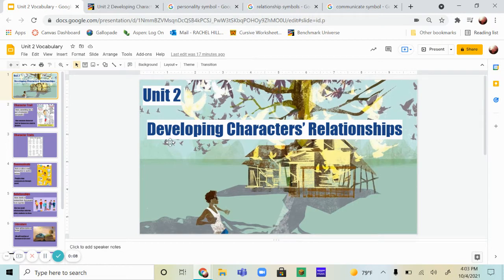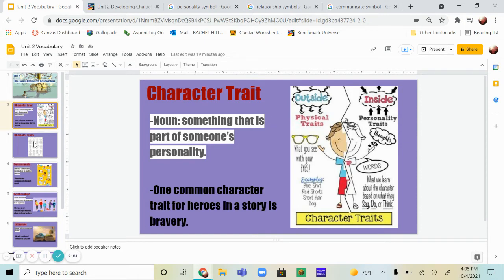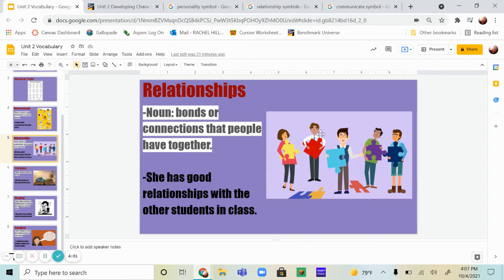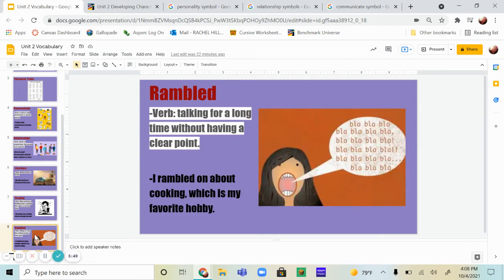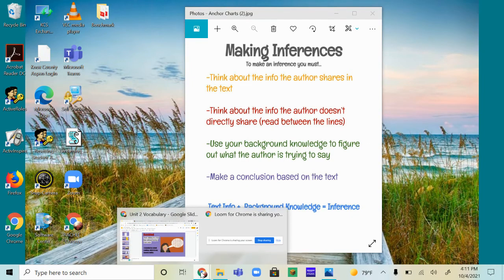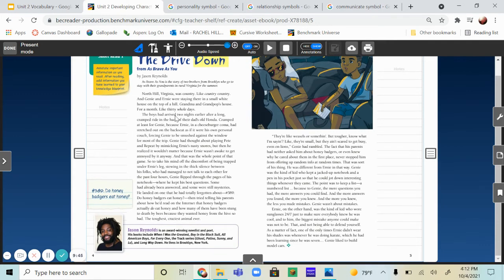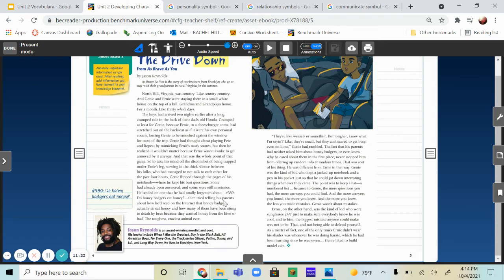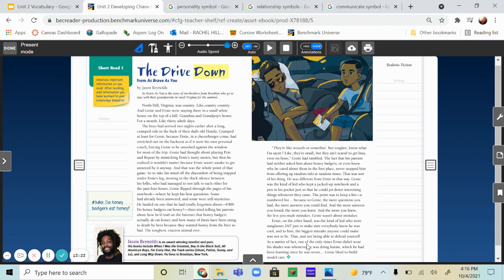The Drive Down Vocab and Inference Practice